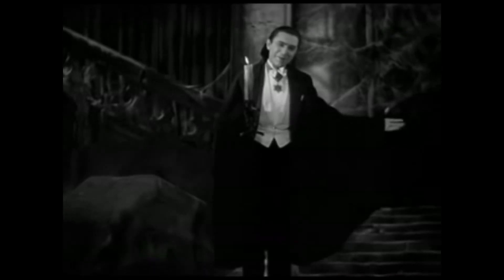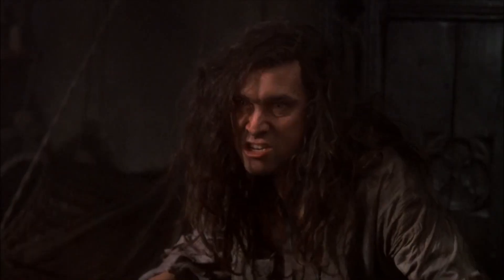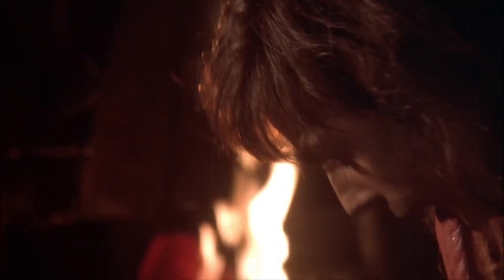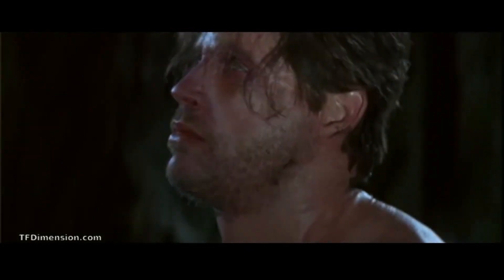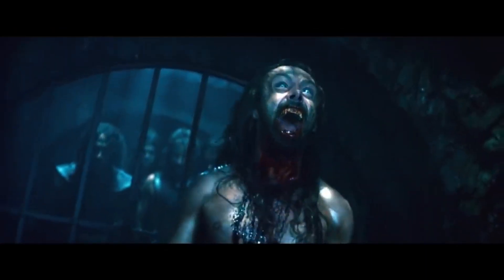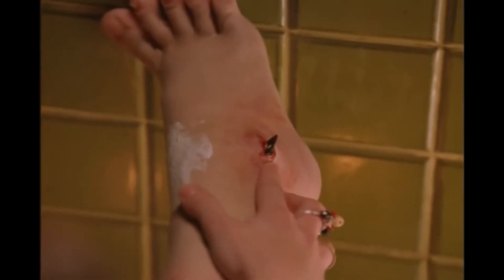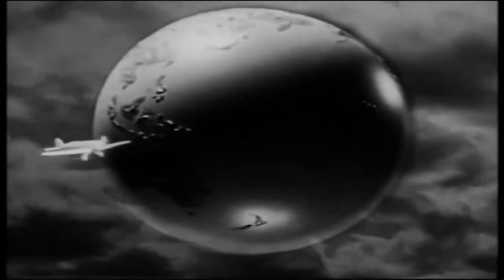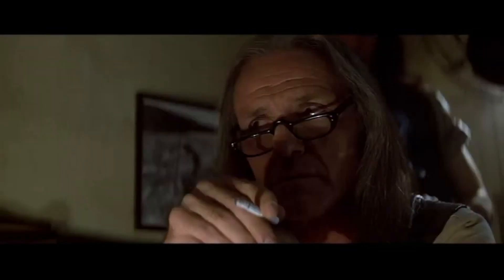Best Werewolf Transformations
You can buy my collection of horror short stories 17 STORIES OF DEATH AND DESIRE from Amazon in eBook or paperback
Amazon reviews:
"His writing style is beautiful and atmospheric."
"If you like dark, creepy and uncomfortable horror infused with a subtle yet wicked sense of humour, then you're in for a treat."
“Each story is beautifully written and creates a shivering atmosphere”
“Buy this, I promise you won't be disappointed.”